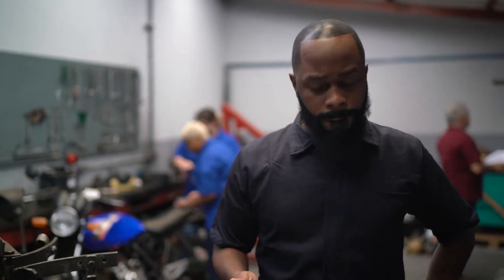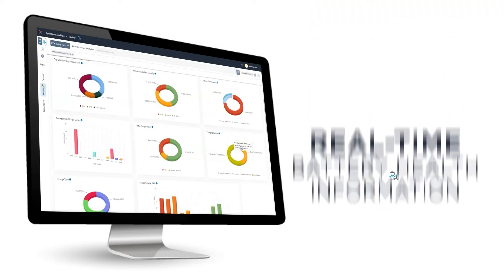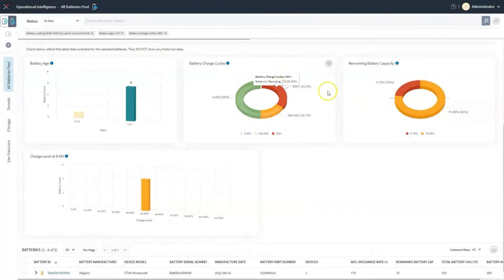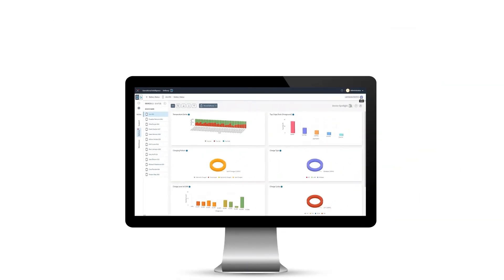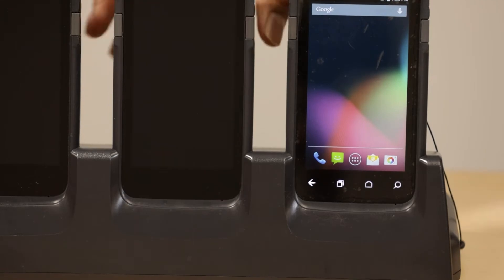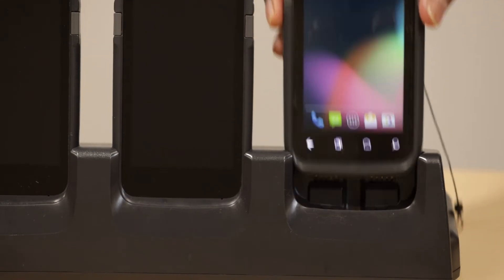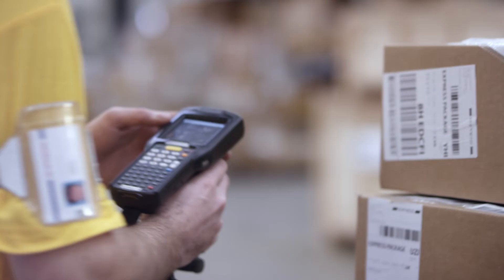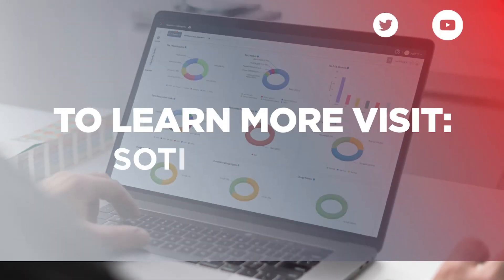Predict Battery Life With The SOTI XSight Smart Battery Dashboard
Predict your devices’ battery life with SOTI XSight’s Smart Battery Dashboard.

Empower your IT technicians with real-time visibility into the battery health of your mobile devices. Gaining valuable insights into expected performance enables you to proactively manage and optimize your batteries for enhanced efficiency.

Learn how you can predict, prevent and protect your business-critical batteries